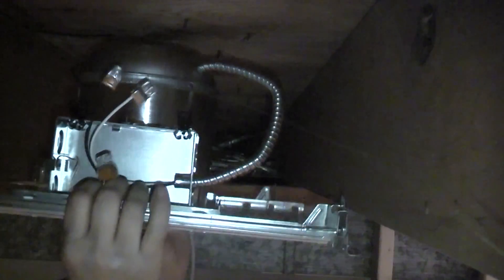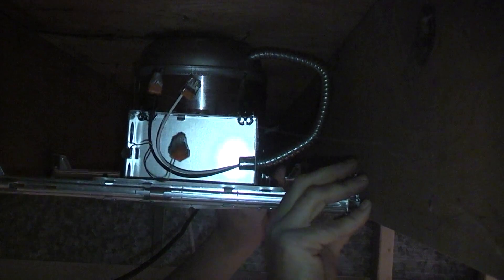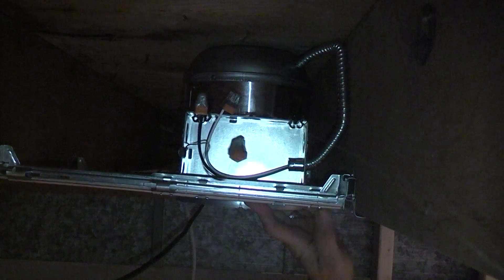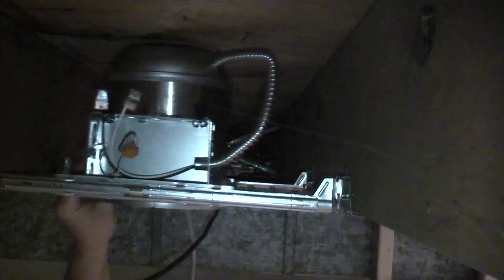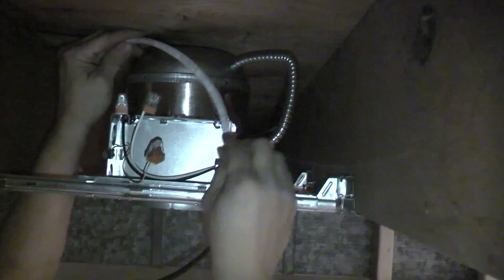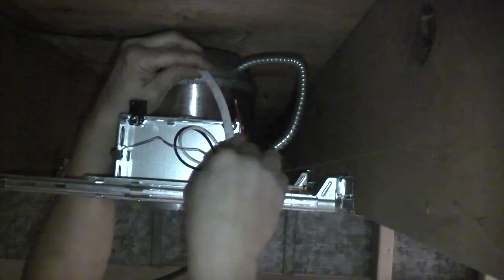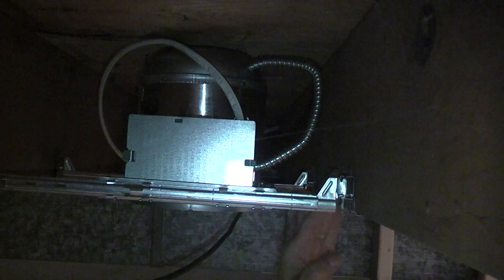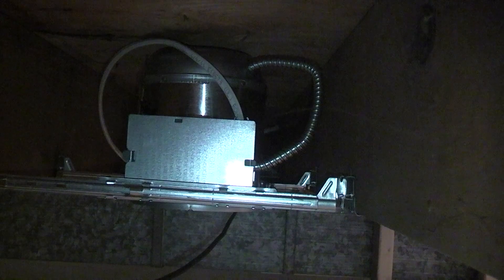How to Install Recessed Lighting in a Basement Part 3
How to Install Recessed Lighting in a Basement Part 3 Want it?